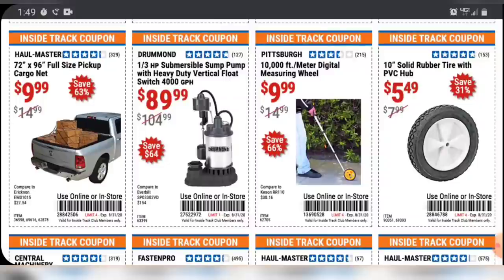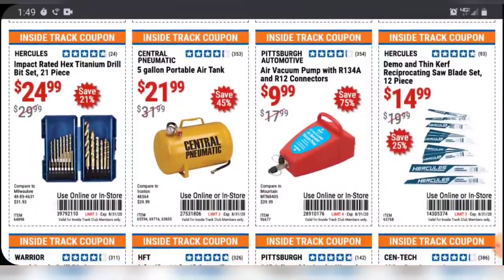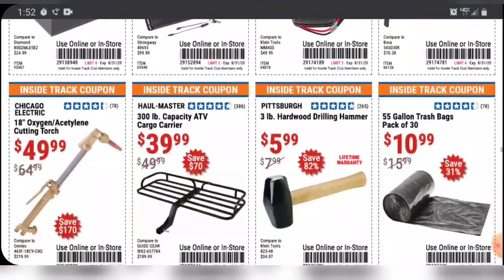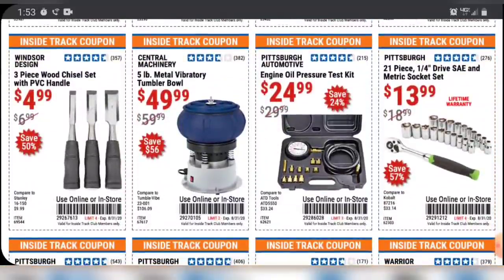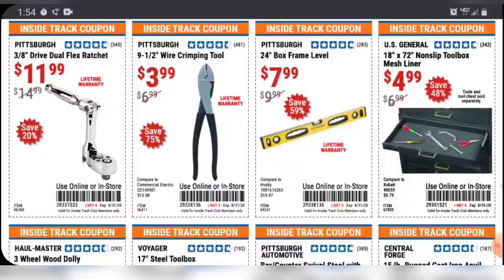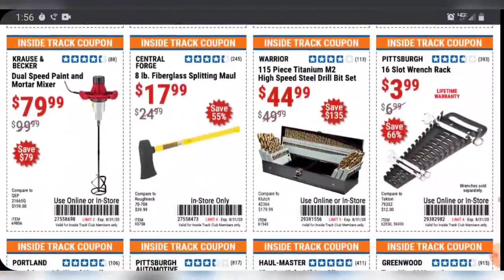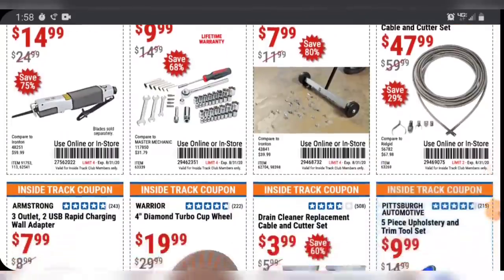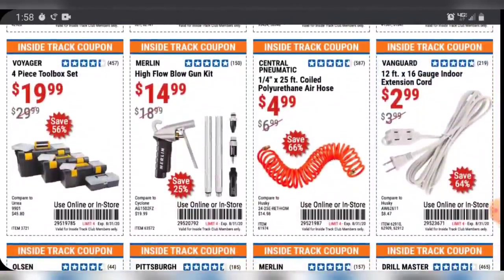Harbor Freight MONTHLY Inside Track Club COUPONS || AUG 2020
A FAST PACED look at harbor freights month of AUGUST inside track coupons and what I think are good tool deals and what tool deals to pass on. Enjoy and let me know if you like seeing monthly videos of the Harbor Freight Inside Track Club Coupons. These AUGUST 2020 coupons are  valid at Harbor Freight Tools until  August 31, 2020.  Harbor Freight put out a statement as well letting everyone know they will no longer be sending out the Harbor Freight Tools Monthly Coupon Catalog and will now only be emailing a digital inside track club coupon Catalog. If you want to stay up to date on any Harbor Freight tool reviews, inside track club coupons, or my mid month Best Coupons from Harbor Freight video where I break down and only show Harbor Freight coupons that save you 30% or more, be sure to subscribe before the end of this harbor freight coupons video.

Brads Workbench MERCH!!!

This is the sanding discs I prefer. Saves a ton of money than buying in stores!

Questions? Comments?

I sell my woodworking and take custom orders for cnc designs, signs, and turnings.

*Amazon links are affilate links. This adds absolutely NO additional costs to you. Thank you for your support and using the links provided to make your purchases.